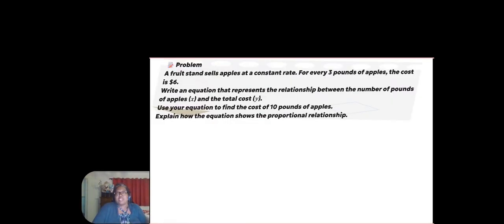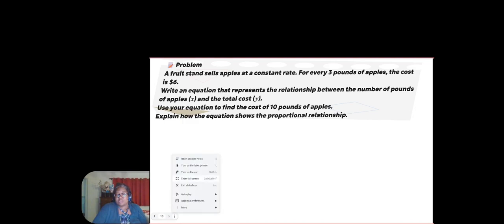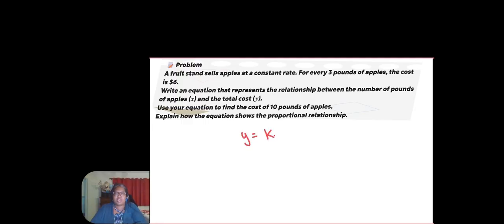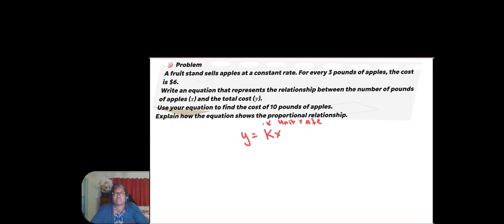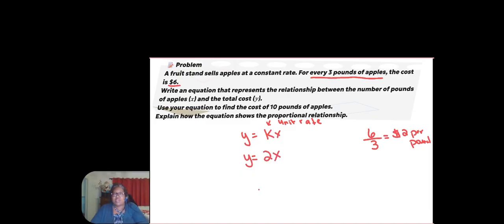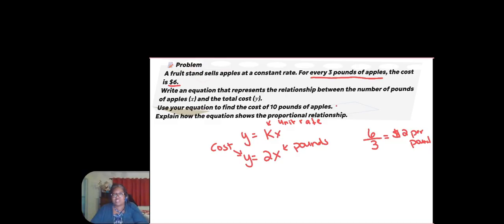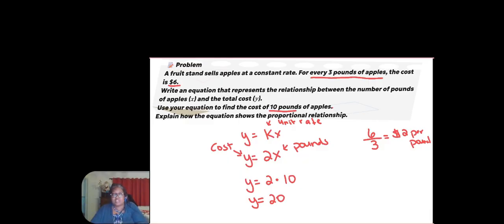Seventh Grade Math Support: CCSS Math Content 7 RP A 2 c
"CCSS.Math.Content.7.RP.A.2.c
Represent proportional relationships by equations."